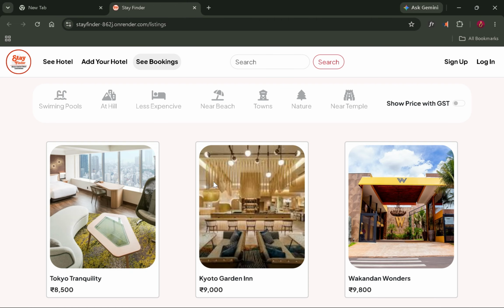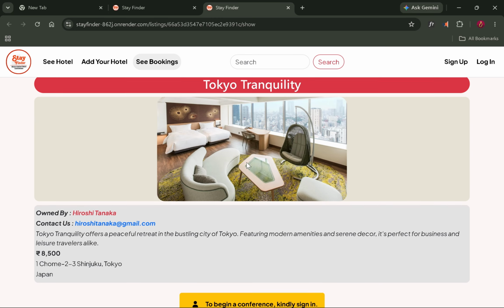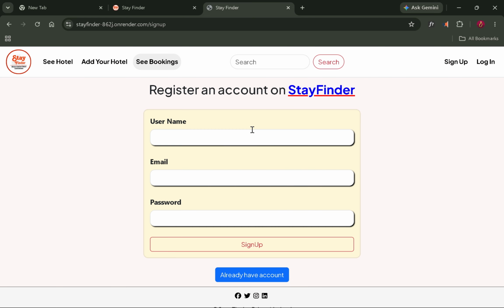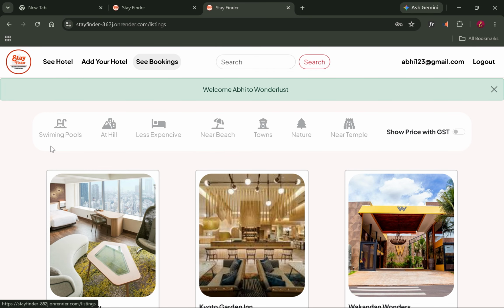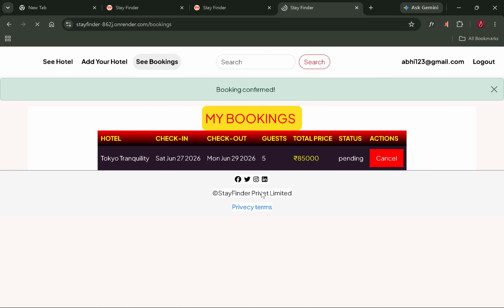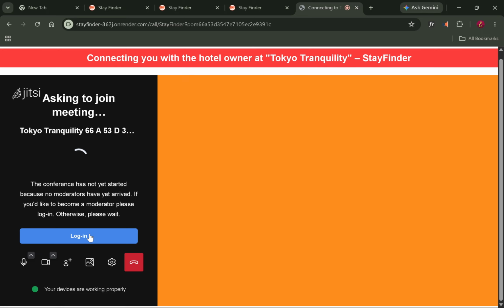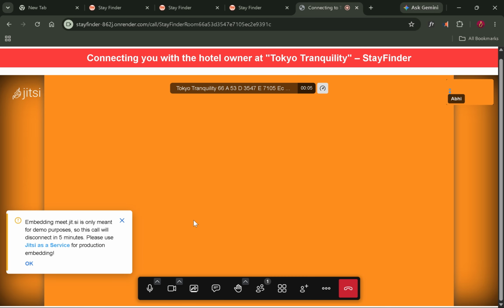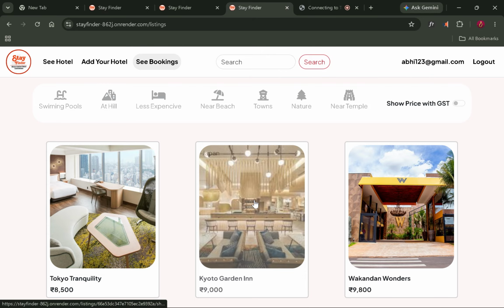Reviewing My StayFinder's New Feature 🚀 | Feature Overview & Demo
Hey Bhidu! 👋

In this video, I'm reviewing a new feature of my StayFinder project 🚀

I'll give you a simple overview of the feature, how it works, and share my thoughts about it.